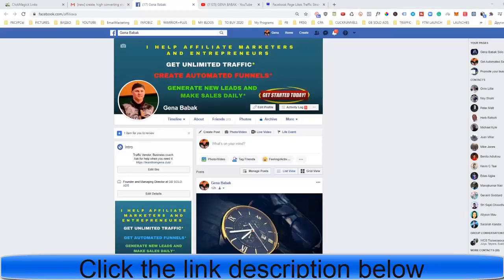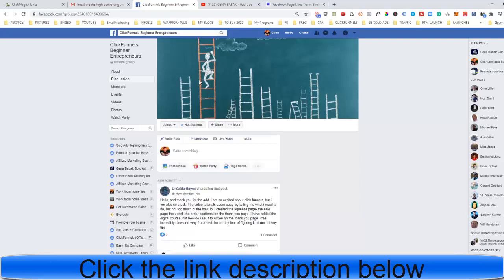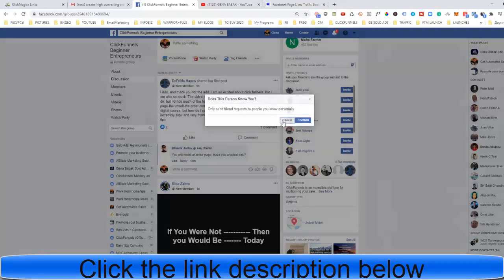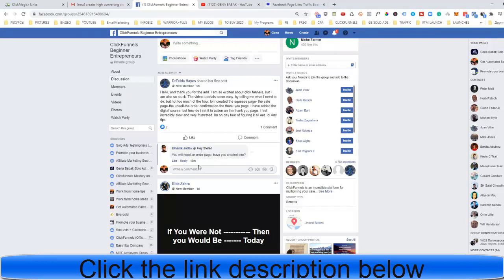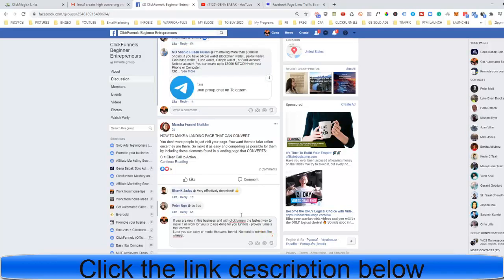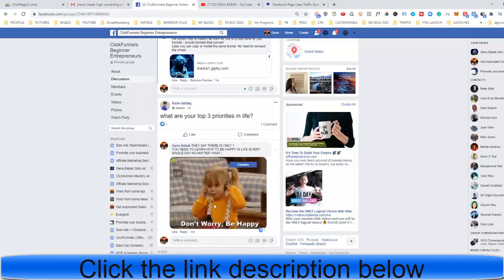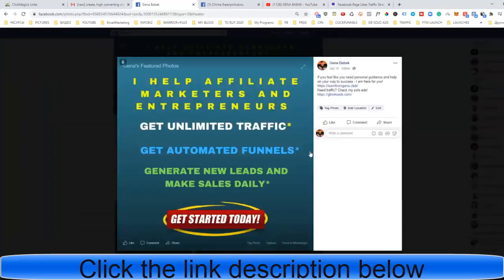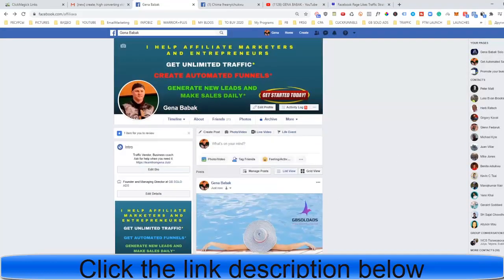How to get free traffic from Facebook with simple hack and 30 min per day in 2020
Welcome to start “How to get free traffic from Facebook with simple hack and 30 min per day in 2020” video.

Watch this video to learn a simple hack I use to get free traffic from Facebook daily.
We all need free traffic and the fastest way how we can get reliable traffic is by using Facebook.
In this video, I show how you can get as much traffic as you want using Facebook groups related to your niche and my simply PRO HACK.

People are searching on Google:
how to get traffic from facebook for free,
facebook page traffic checker,
how to use facebook to drive traffic to your website,
facebook traffic,
how to get traffic from facebook groups,
traffic generation on facebook,
how to use facebook ads to drive traffic to your website,
how to promote facebook page free,
etc.

People are searching on YouTube:
For More video “How to get free traffic from Facebook with simple hack and 30 min per day in 2020” like this,